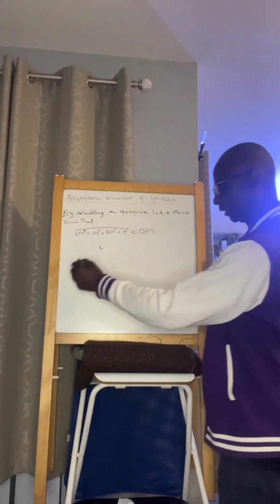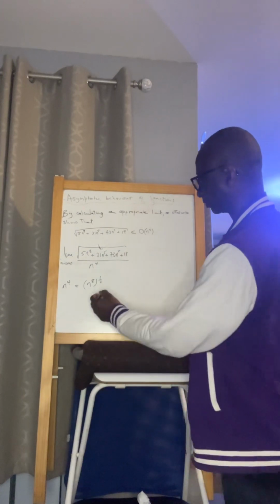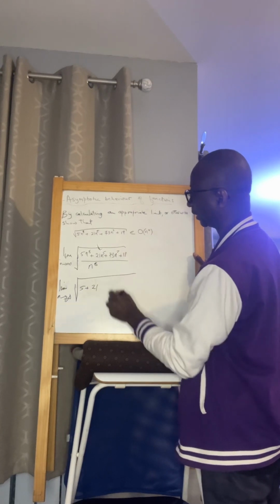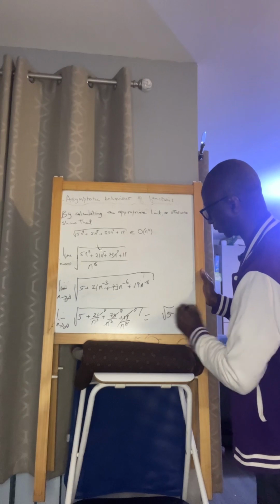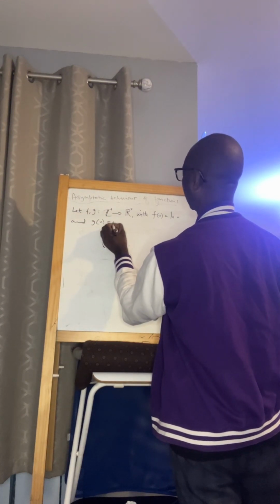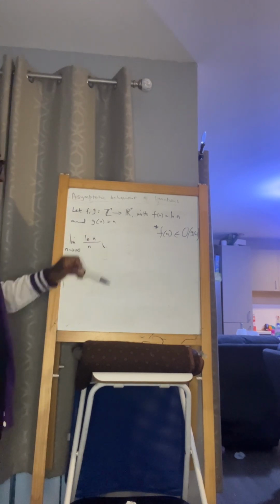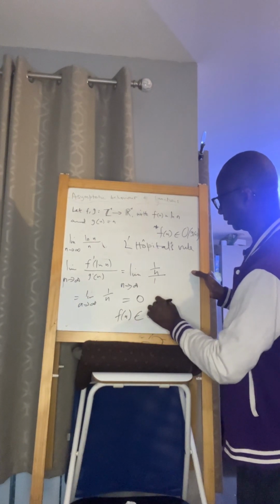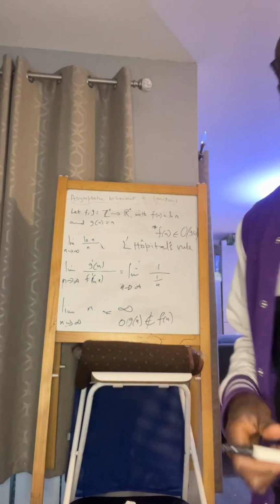Asymptomatic behaviour of an algorithm